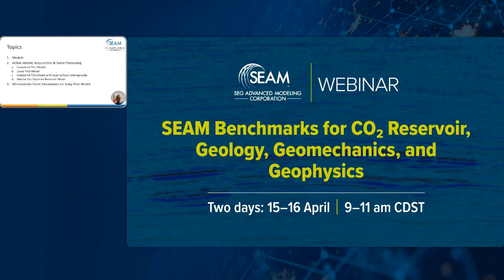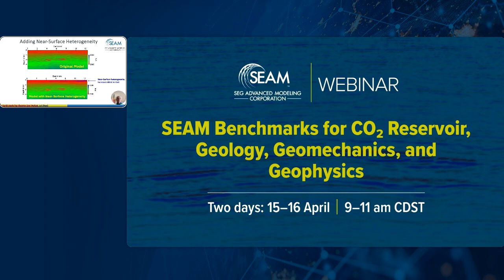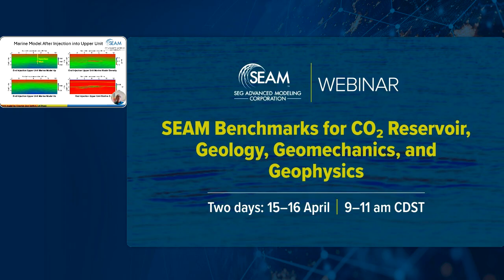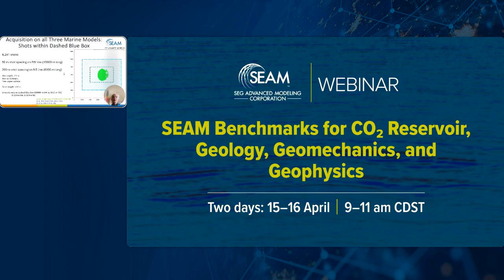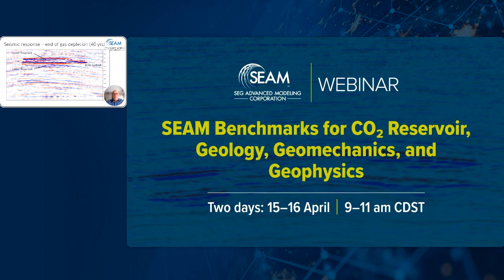SEAM Benchmarks for CO₂ Reservoir, Geology, Geomechanics, and Geophysics (Day 2)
SEAM is in its third year of an industry co-operative building numerical benchmarks for subsurface monitoring of CO₂ injection. The project has built the latest technologies in multi-physics simulation of CO₂ monitoring employing geology, reservoir dynamics, geomechanics, and geophysics. Because this is a project to generate benchmark models, they encompass a generally wider range of exact detail and completeness of data than digital twins of live projects where there is significant remaining uncertainty in the subsurface. SEAM CO₂ has generated models and simulations for injection into saline aquifers on land and marine, contained and uncontained CO₂ injection, and also injection in a depleted gas reservoir.

The purpose of this public webinar is to impart the challenges, techniques, and learnings from this project to engineers, geologists, and geophysicists. In addition to direct learnings, the workshop can also provide a platform to describe the research and training potential of the benchmarks generated by the SEAM CO₂ project.